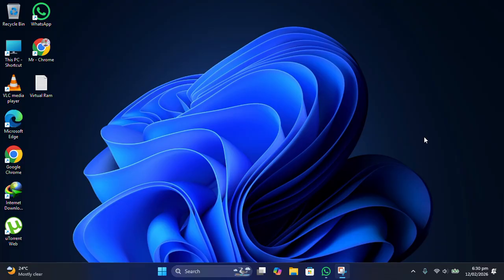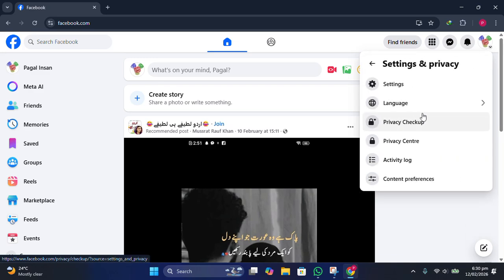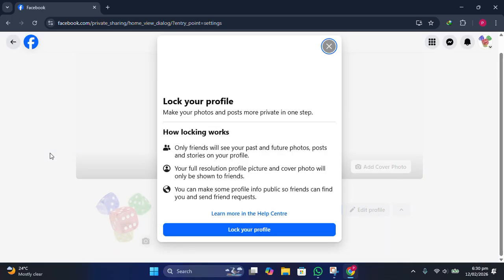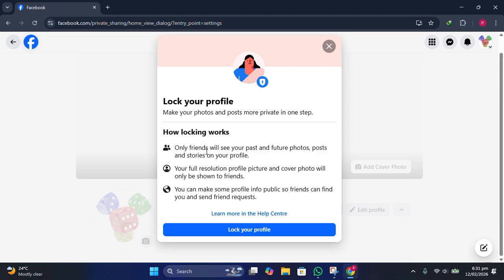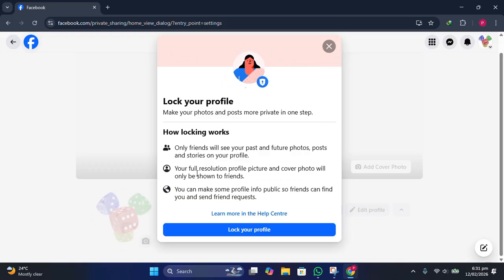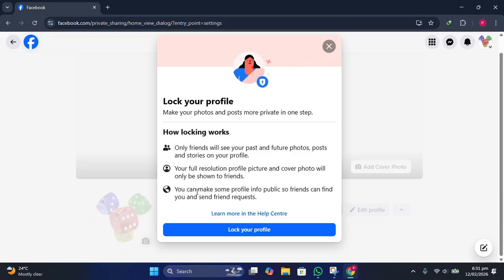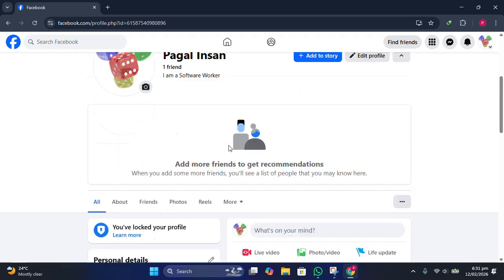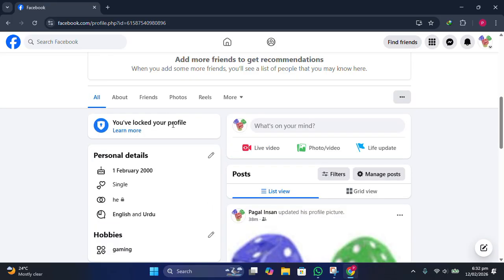How to Lock Facebook Profile on PC or Laptop (Easy Guide)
Want to protect your Facebook account and control who can see your information? In this video, I’ll show you how to lock your Facebook profile on PC or laptop quickly and safely.

Locking your profile helps prevent strangers from viewing your posts, photos, and personal info, making your Facebook account more secure.

In this tutorial, you’ll learn:
✔ How to log in to Facebook on your PC or laptop
✔ How to access Settings & Privacy → Profile Settings
✔ How to lock your profile for privacy
✔ What changes occur when your profile is locked

Follow these steps to keep your Facebook profile private and secure from unwanted visitors.